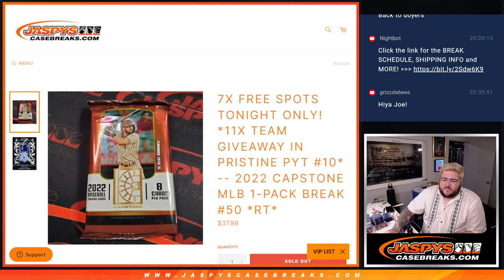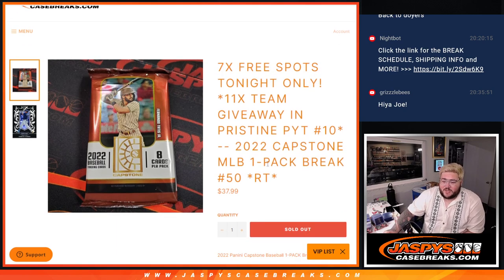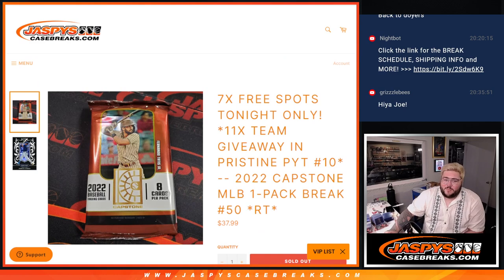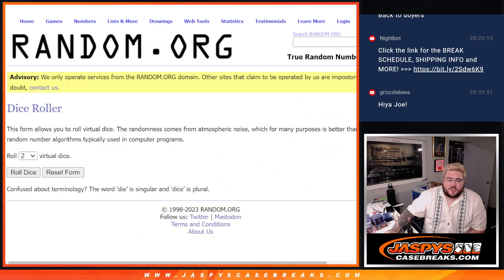M 9.11.23: 2022 CAPSTONE MLB 1-PACK BREAK #50 *RT*